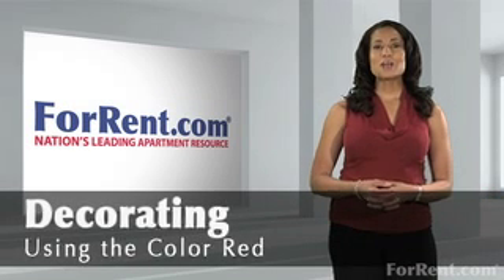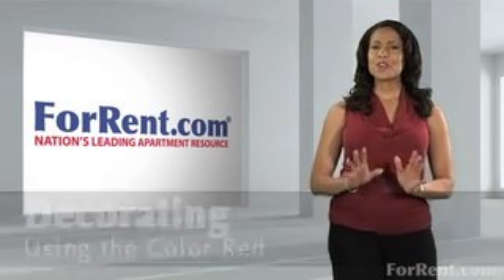Decorating with the Color Red - ForRent.com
Decorating with red can add rustic warmth to a space. A small dose of red can add energy and impact to any room in your home. Here are some guidlines to follow when using the color red.